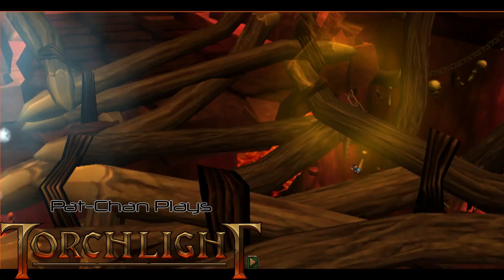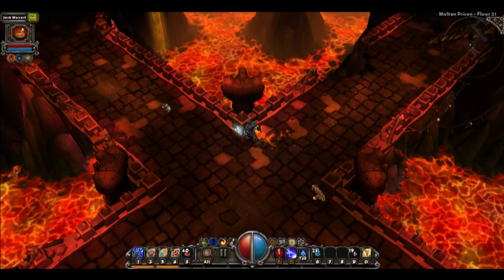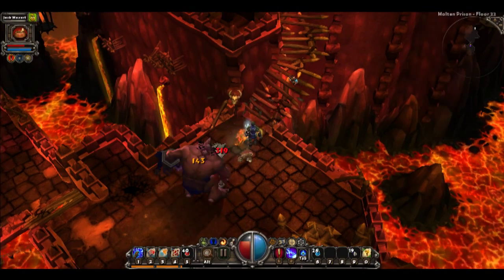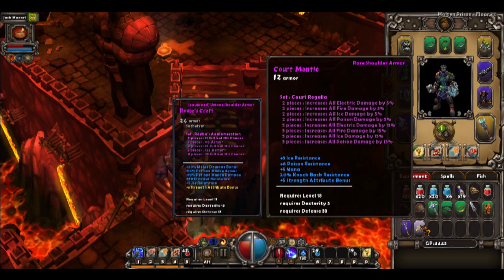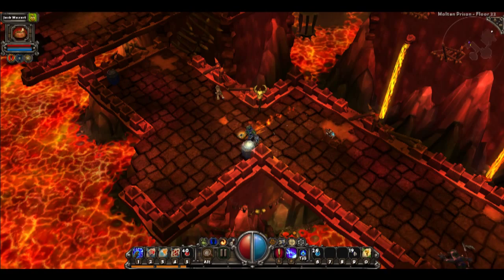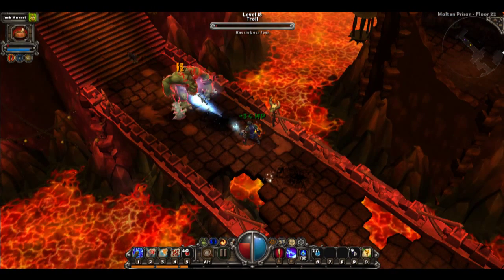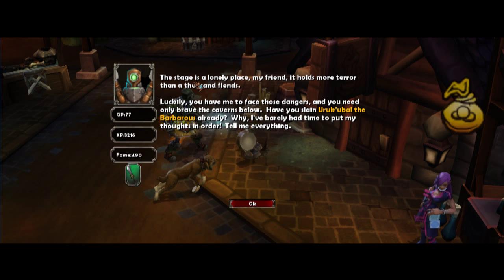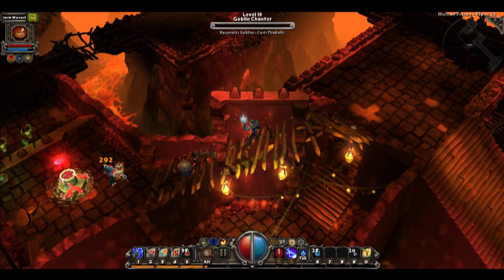Pat-chan Plays Torchlight 32: Fire Breathing Pet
Goodness gracious great balls of fire!